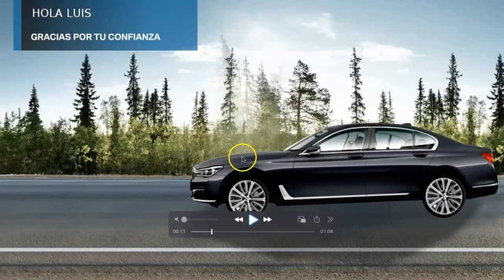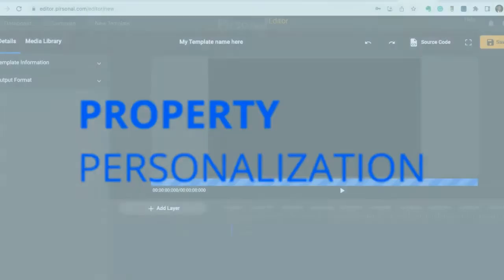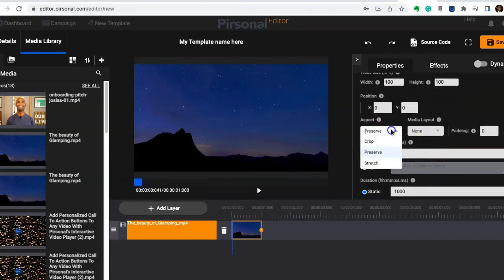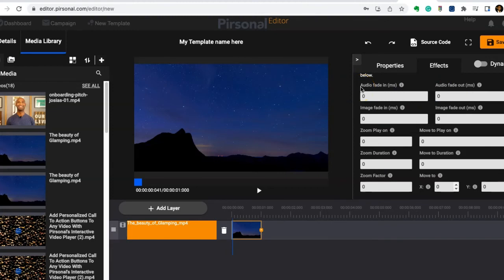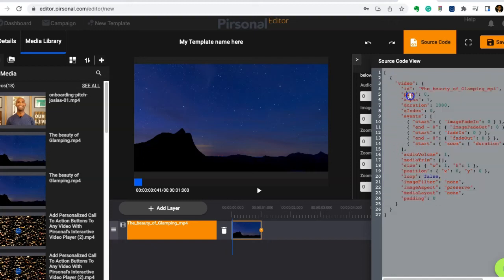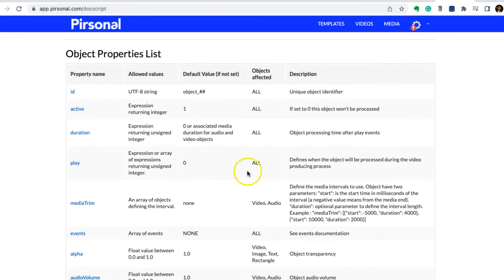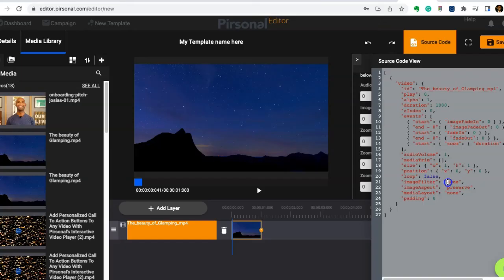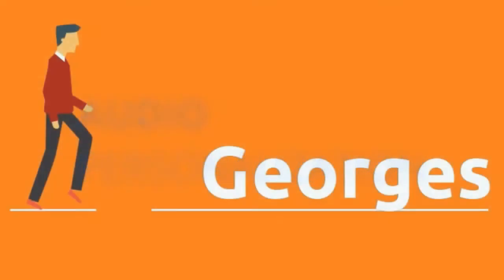Video Editing Tutorial: Personalized Videos And Dynamic Video Content | How Personalized Videos Work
In video editing, marketing, and advertising, personalized videos boost customer engagement. What content can video editing software personalize at scale? Learn how personalized videos work.

In this video editing tutorial, you'll see real-life examples of personalized videos and how they use dynamic content to create the templates.

Personalized videos are automatically made from customer data. Automated videos use a similar approach but are based on product information or similar.

Depending on the personalized video software you use, there are 5 types of content personalization for videos.

#1 Text personalization.
#2 Image personalization.
#3 Video personalization.
#4 Audio personalization (voice-over, and text-to-speech or TTS).
#5 Properties, events, and effects personalization.

These are also called dynamic content, personalization tags, or merged tags.

RESOURCES & LINKS:

- Article about the mistakes you need to avoid with personalized campaigns

00:00 Video Editing Tutorial About Personalized Videos With Examples
00:02 What Are Personalized Videos?
00:41 Types Of Video Personalization Content
01:17 Text Personalization In Video
06:16 Image Personalization In Video
08:59 Video In Video Personalization
11:41 Properties, Scenes & Effects Personalization
15:36 Audio Personalization In Video (TTS and Studio)